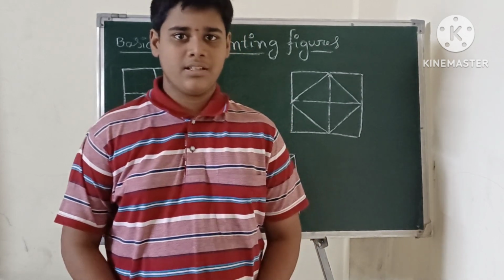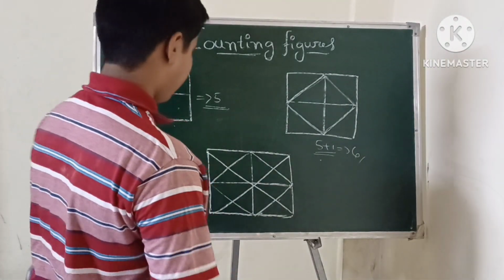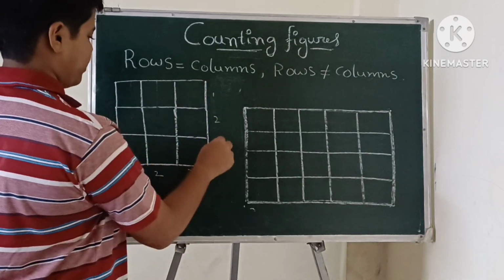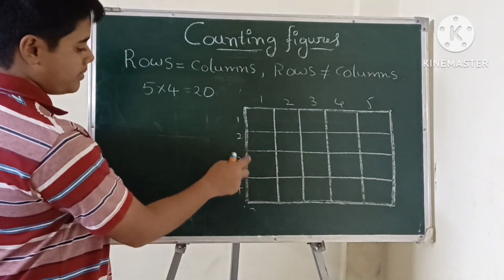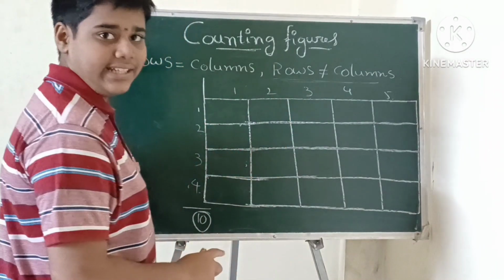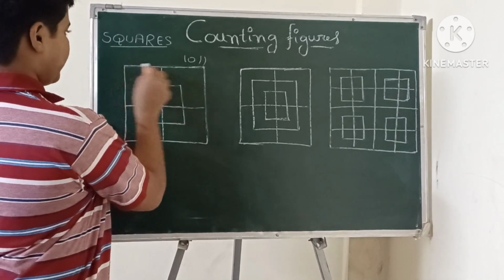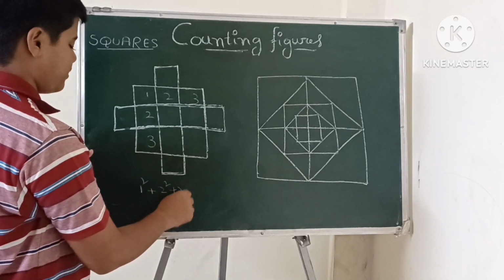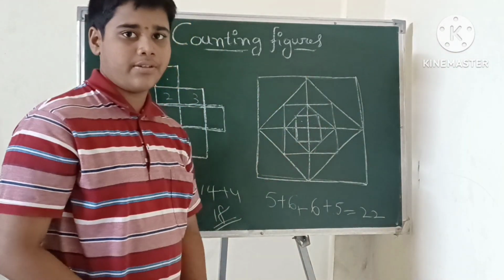REASONING | COUNTING FIGURE | SQUARE &RECTANGLE | TRICKS | COMPETITIVE EXAMS | OLYMPIAD TEST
IN THIS VEDIO WE WILL STUDY ABOUT HOW TO REASONING AND COUNTING FIGURE.

Leave any questions or comments below, and we'll do our best to respond.